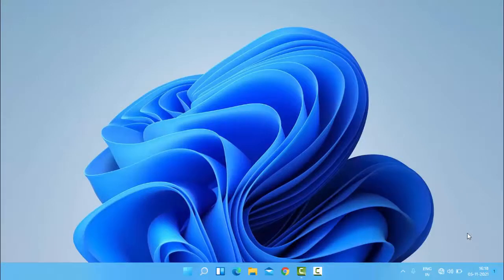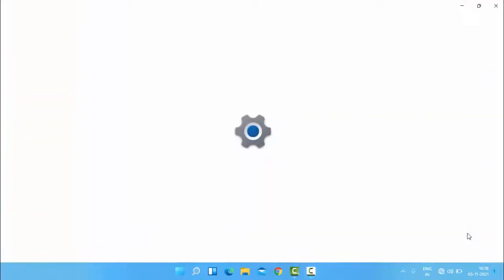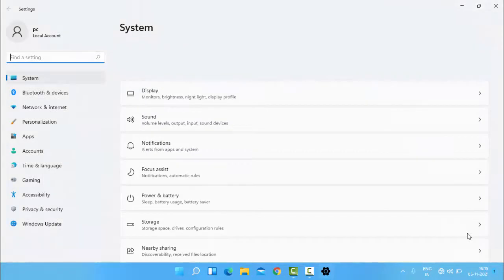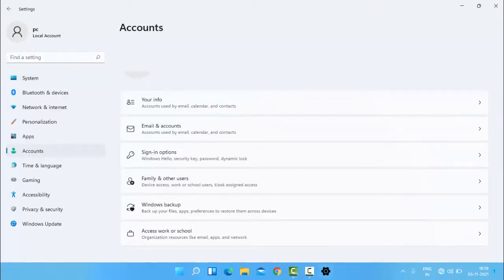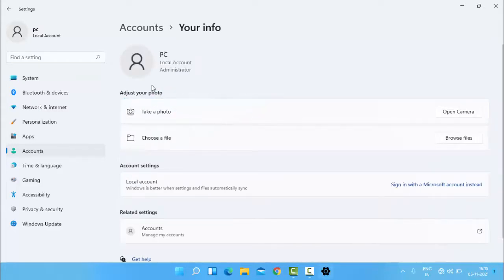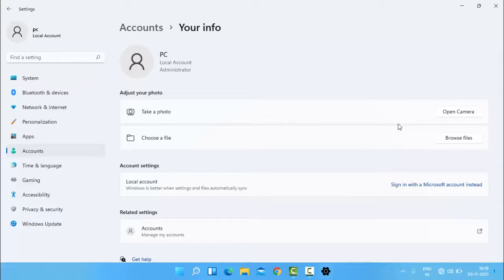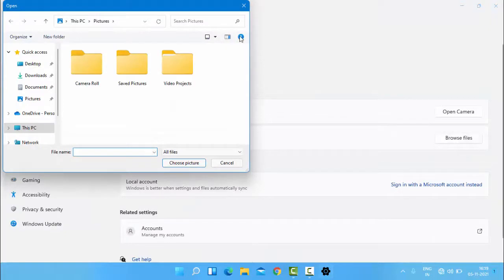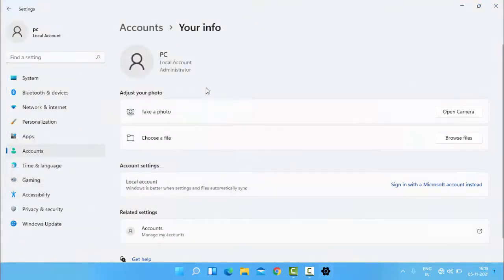How to Change User Account Picture in Windows 11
How to Set Picture for User Account